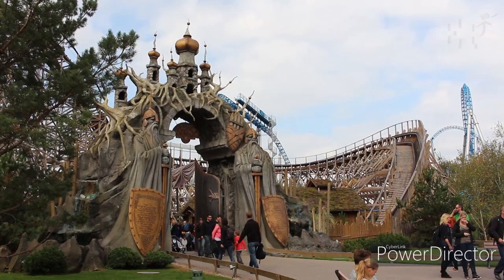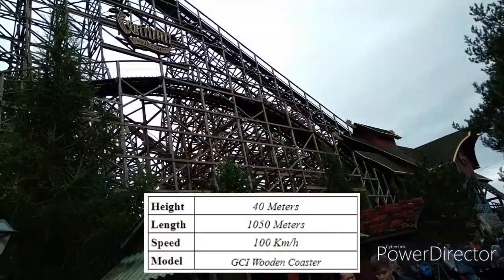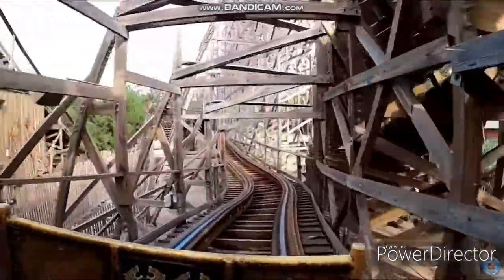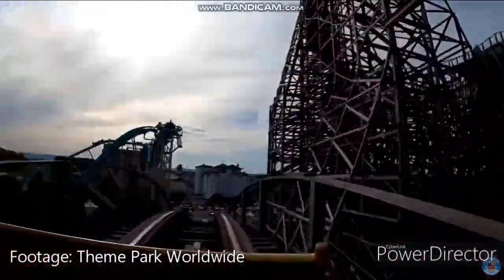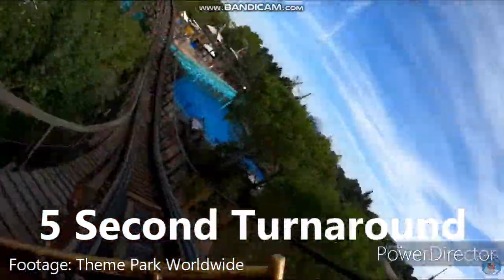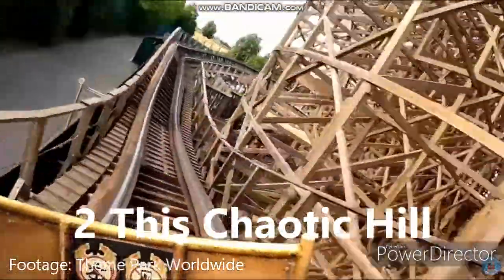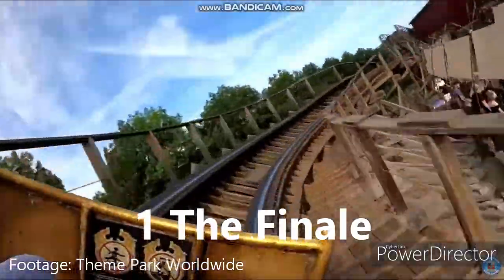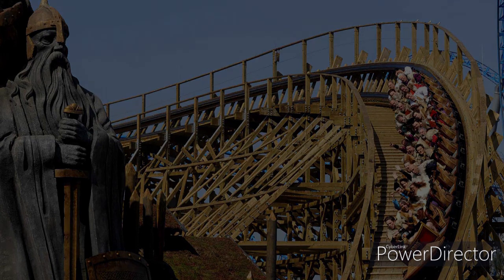Wodan - Europa Park - Review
Music
Excalibur Theme - IMAscore
Wodan Theme - Europa Park??